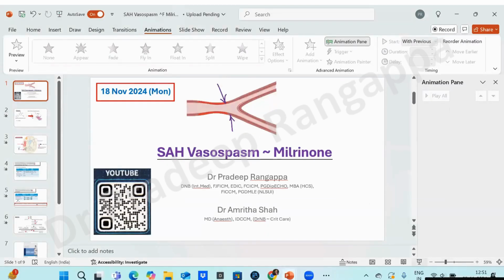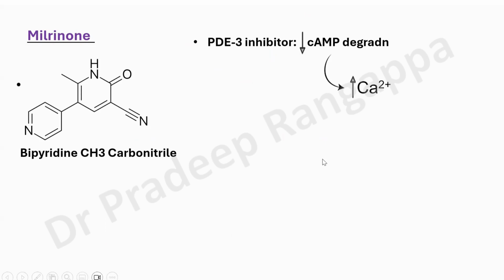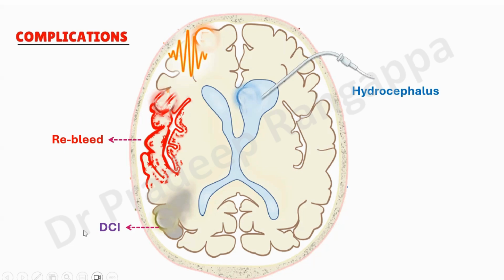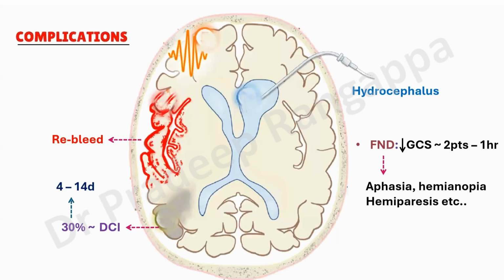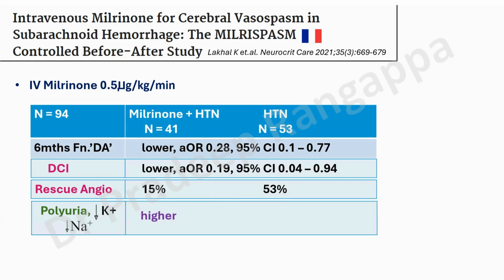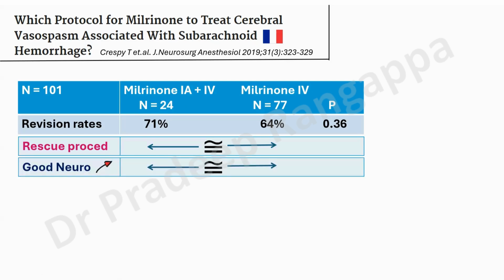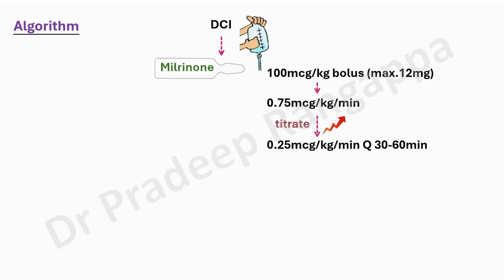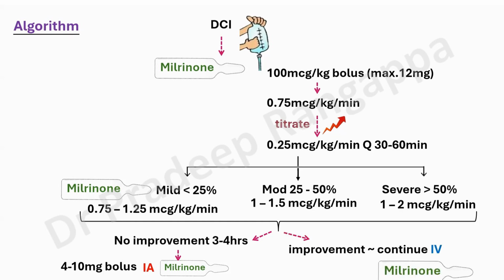Milrinone in Vasospasm SAH (Subarachnoid Hemorrhage)_Dr Pradeep Rangappa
Brief overview on Milrinone ~ mech.of action, evidence of IV milrinone in SAH, algorithmic approach to initiate milrinone in SAH Vasospasm and awaiting of MIVAR trial